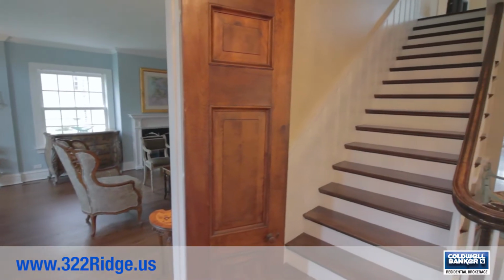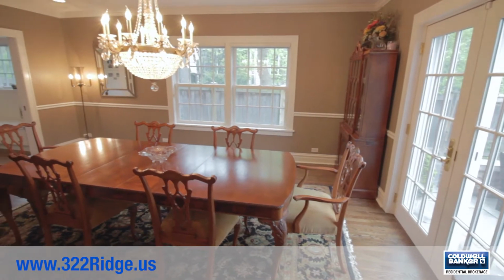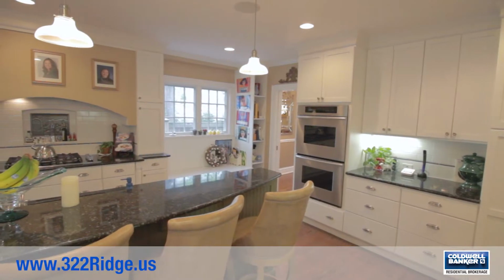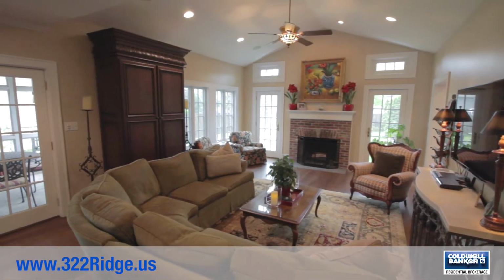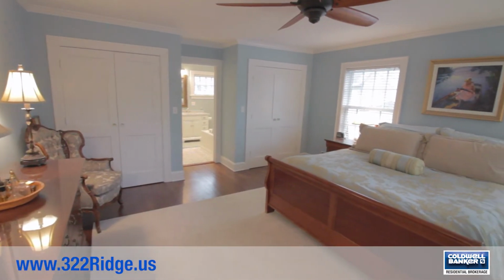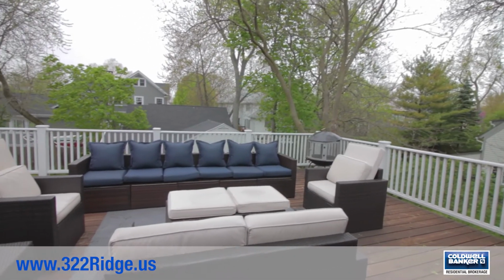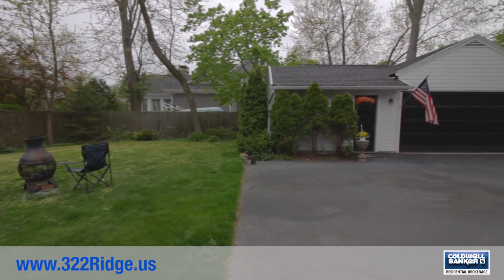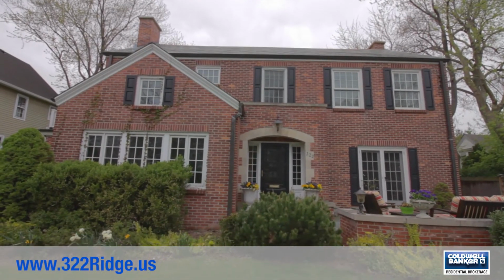322 Ridge Ave, Winnetka IL 60093 - 4 Beds, 4 1/2 Baths - Digital Open House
322 Ridge Ave, Winnetka IL 60093 - A fantastic home in a fantastic neighborhood!

Brick with limestone, slate roof, copper gutters. Excellent traditional details combine with new bathrooms, beautiful cook's kitchen with abundant white cabinets, granite counters, stainless steel appliances including two Miele dishwashers, double ovens, 5 burner gas cooktop, wine fridge & bar sink, breakfast bar and large breakfast room.

Lovely, sun-filled living room, gracious dining room has French doors to bluestone terrace. Dramatic family room has fireplace, doors to large fenced yard. Den or office, screen porch and laundry complete the perfect floor plan-great for entertainment or family fun!

Second floor features three corner ensuite bedrooms with new bathrooms. Super second floor deck. Third floor has bedroom, sitting area & new bathroom. Finished basement has huge recreation room, office & utility room.

Lovely wide (75 ft) lot has fenced yard. Two car garage plus attached storage room. Located in a favorite Winnetka neighborhood.

Dave Chung
Coldwell Banker Residential Brokerage, Winnetka